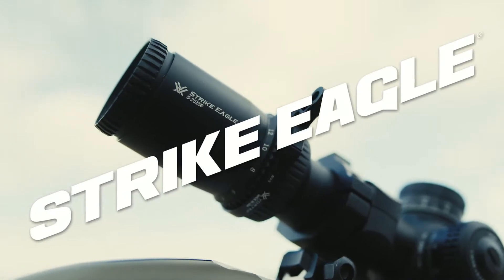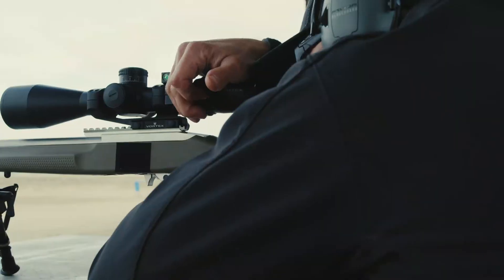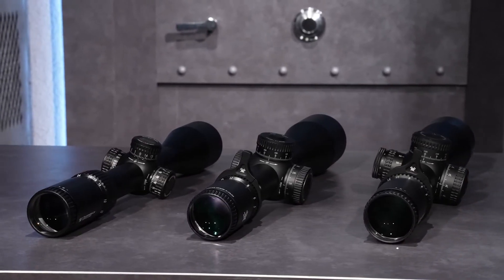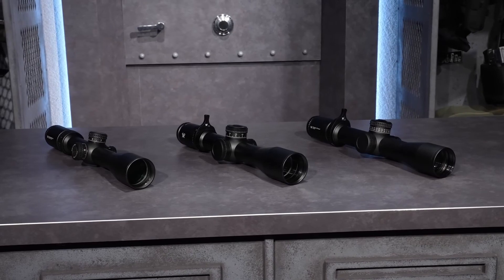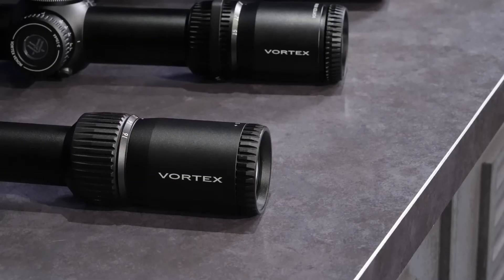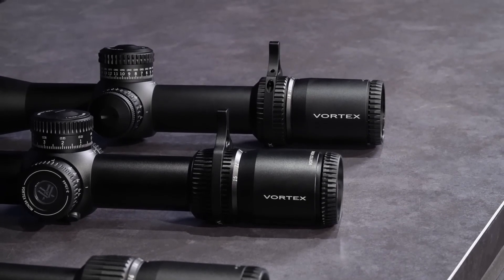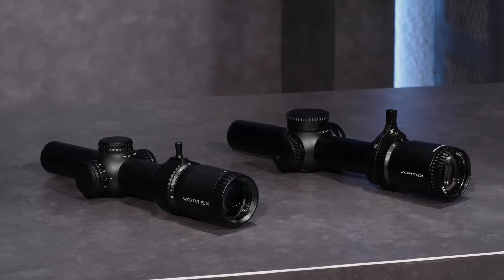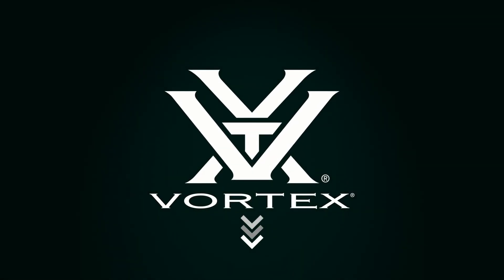Strike Eagle | Vortex Riflescope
Vortex Strike Eagle

The Vortex Store on Amazon

Scale of reticle remains in proportion to the zoomed image. Constant sub-tensions allow accurate holdover and ranging at all magnifications.

Extra-low dispersion (XD) glass increases resolution and color fidelity, resulting in crisp, sharp images

Illuminated Reticle Provides precise aiming under low-light conditions

Patented streamlined design offers a toolless zero stop for rock-solid return to zero after turret adjustments

Glass-Etched Reticle Allows for intricate reticle design. Protected between two layers of glass for optimum durability and reliability

Anti-reflective coatings on all air-to-glass surfaces provide increased light transmission for greater clarity and low-light performance

Ultra-hard, scratch-resistant coating protects exterior lenses from scratches, oil and dirt

Single-Piece Tube Maximizes alignment for improved accuracy and optimum visual performance, as well as ensures strength and waterproofness

Constructed from a solid block of aircraft-grade aluminum for strength and rigidity

Corrosion and wear resistant anodization provides low-glare matte surface and helps camouflage the shooter's position

Gas purged and O-ring sealed for fog proof and waterproof performance in all conditions

Designed to withstand harsh weather conditions

Fog proof Nitrogen gas purging prevents internal fogging over a wide range of temperatures

Designed to withstand the highest levels of recoil and impact

Fast Focus Eyepiece Allows quick and easy reticle focusing

The included throw lever can be installed for quick and easy magnification adjustments

The Vortex Strike Eagle riflescope comes with a lifetime warranty. The Vortex Worldwide Lifetime VIP Warranty covers purchases made through a distributor or dealer in the country where the product was purchased. The warranty applies regardless of how the problem occurred, who was at fault, or where the product was purchased

This is the Best Reviewed Vortex Rifle Scope on Amazon

Consider @outdoordimes to be a shortcut to find Amazon’s best customer reviewed products based on the specific category that you have in mind

Current category